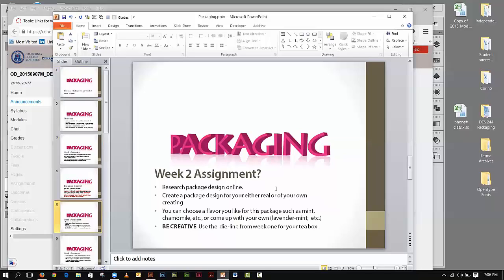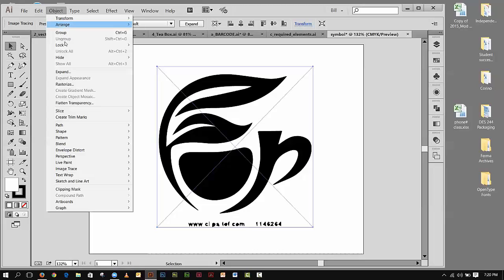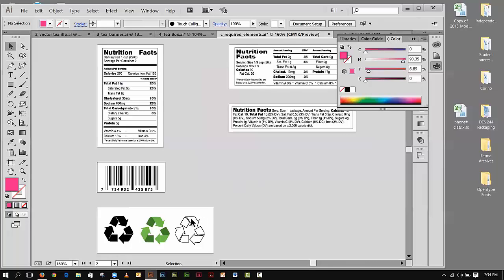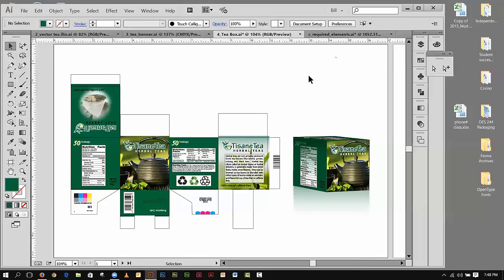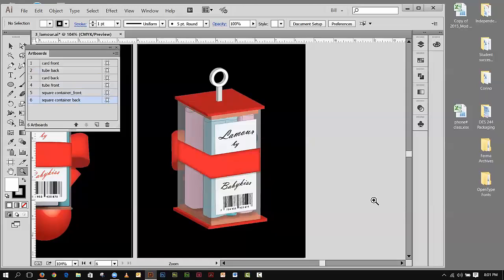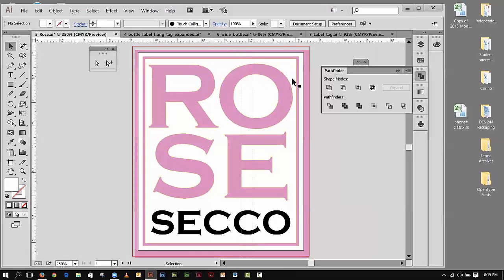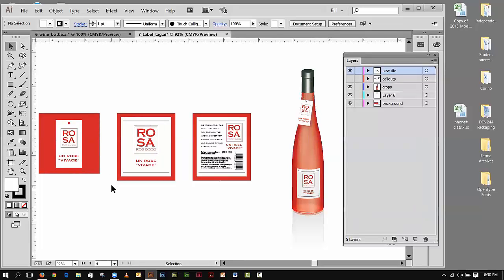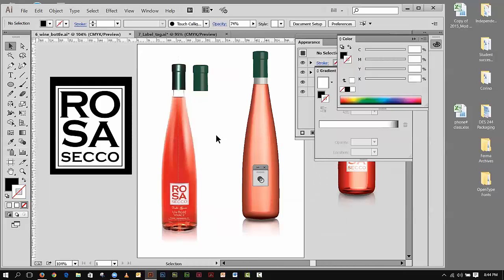Week 2 DES 244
Packaging